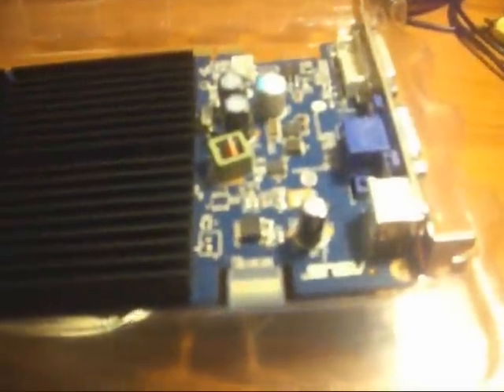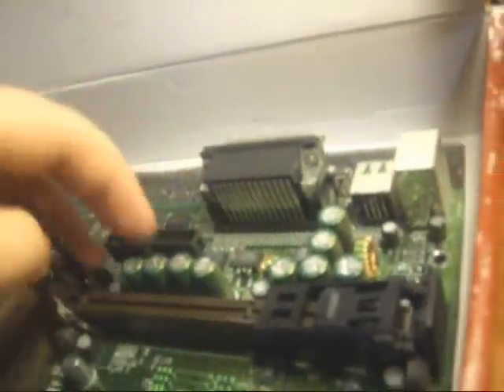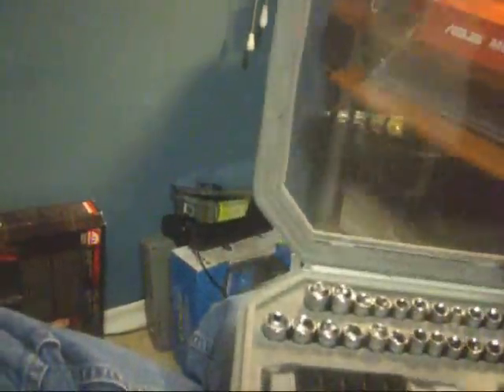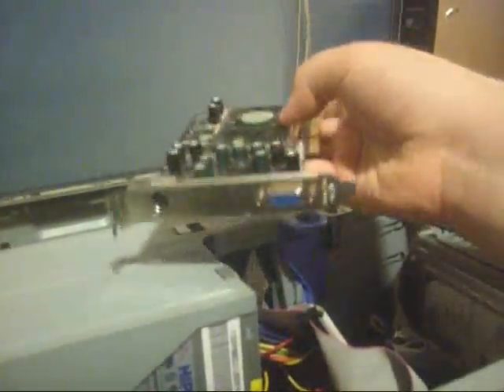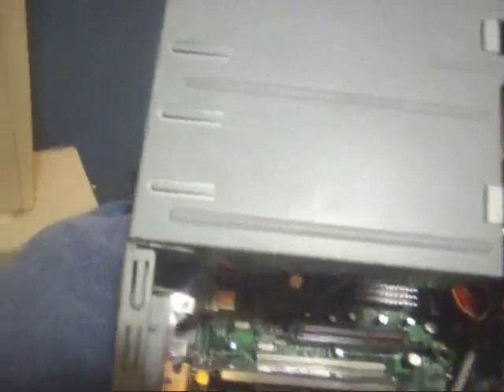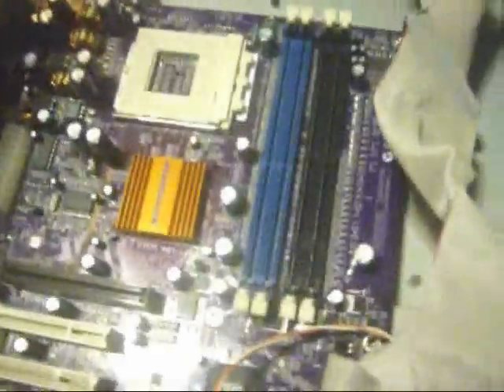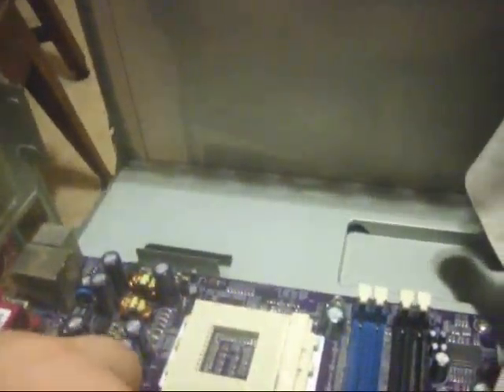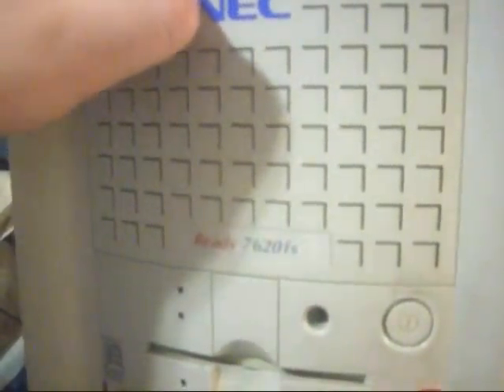Picked Up 4 Computers And Other Stuff Final Part!.wmv